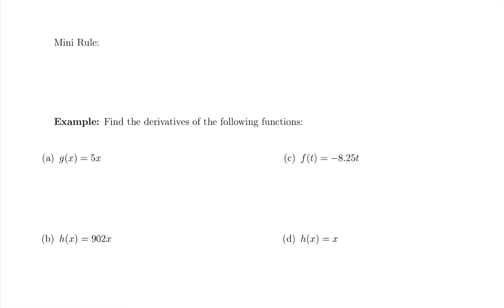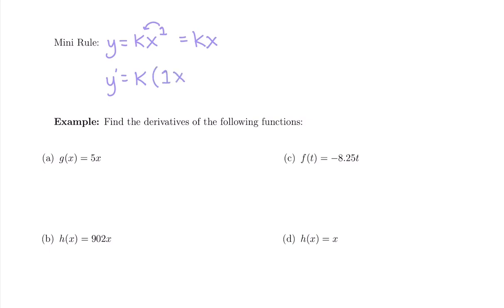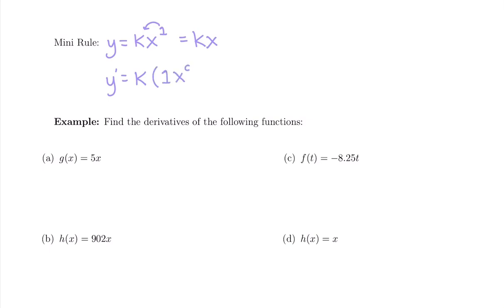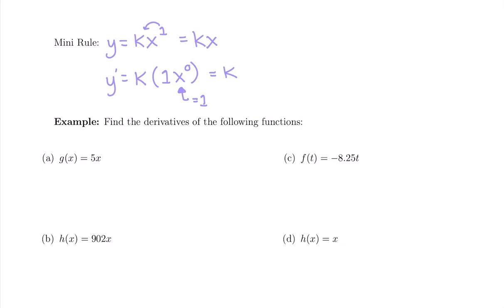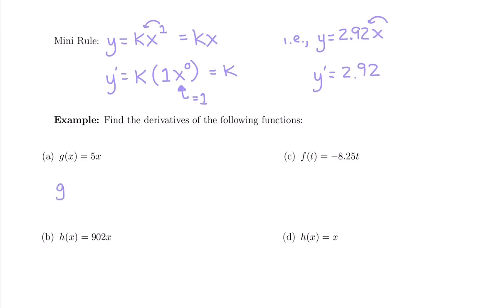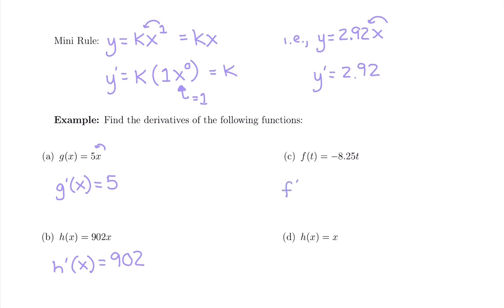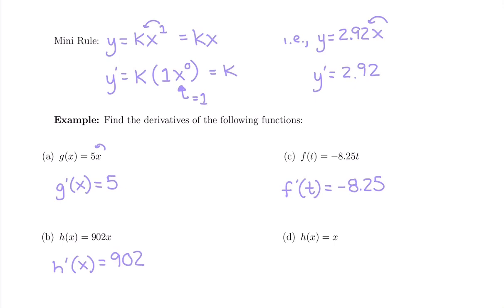21 Derivative Rule 3B—the mini rule for constant multiples